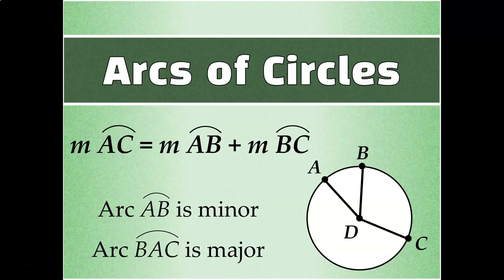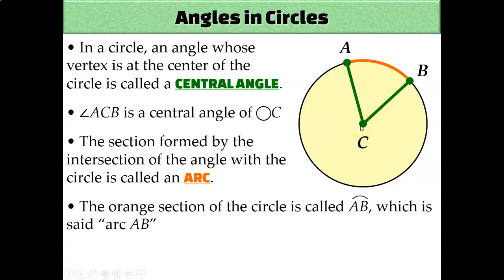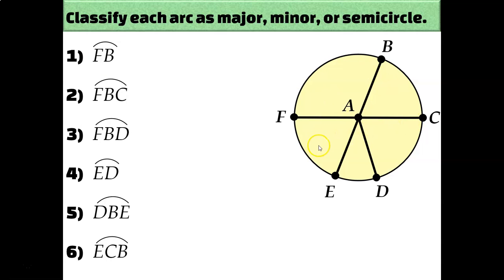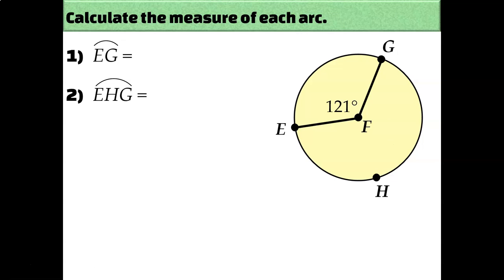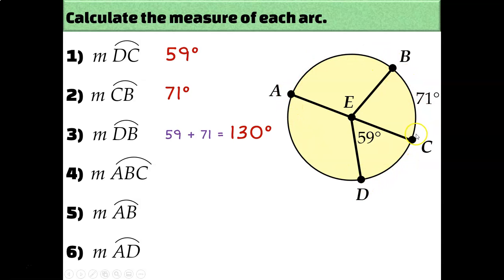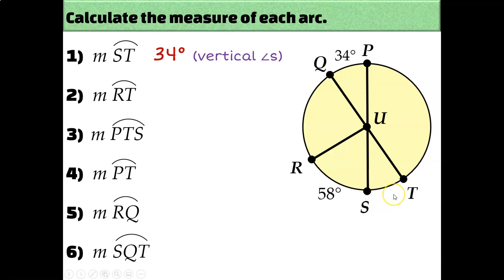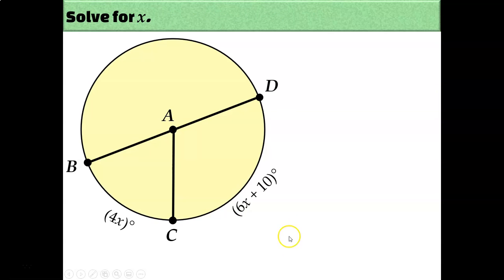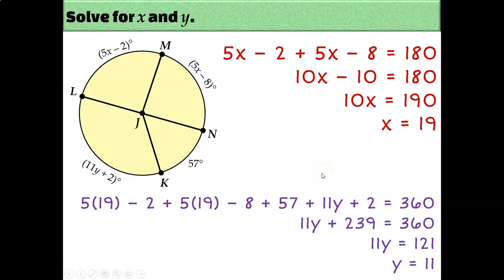Arcs and Central Angles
In this video, we will learn what an arc is and how to classify and measure them.